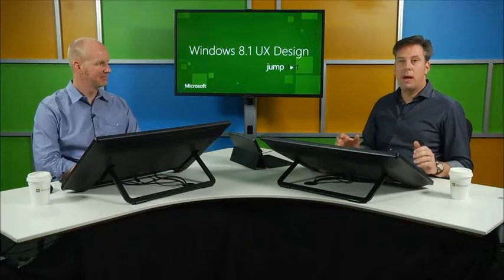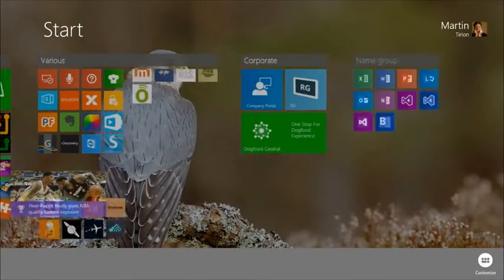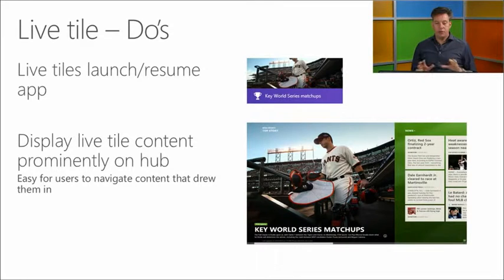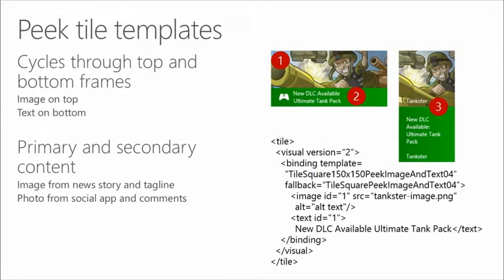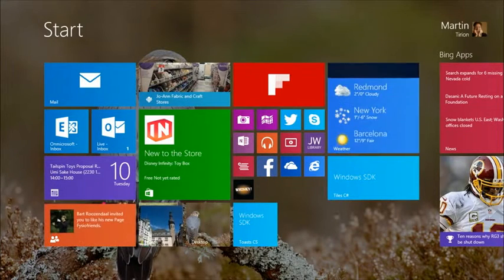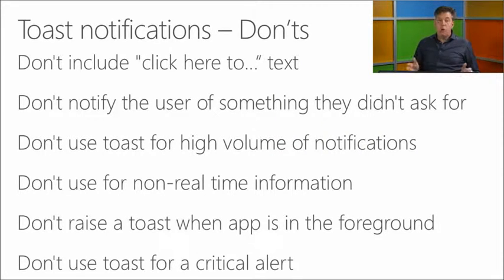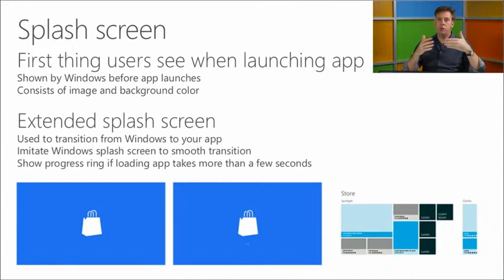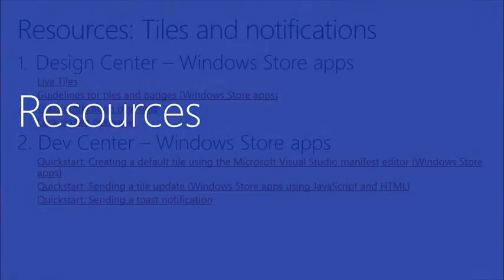Notifications, and Lock Screen in Windows 8.1